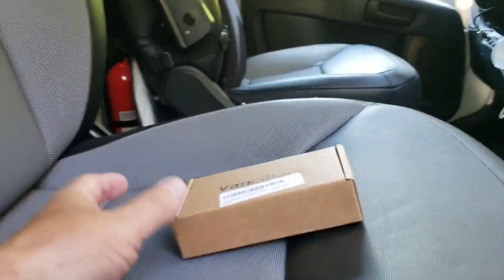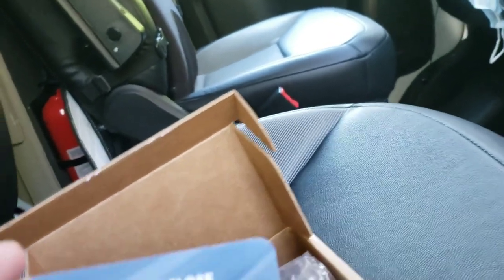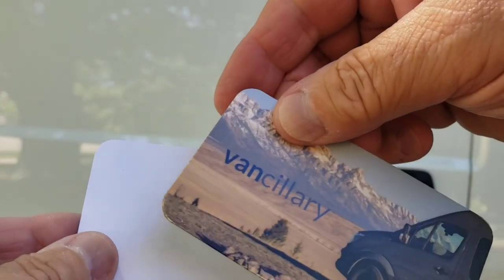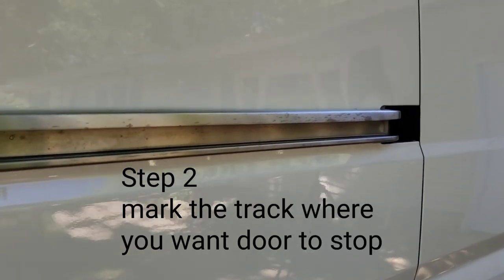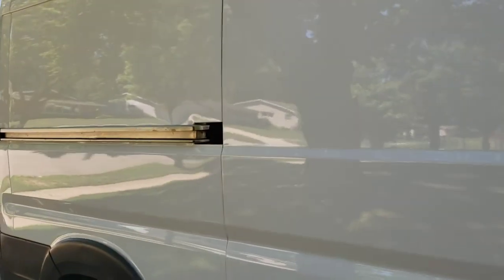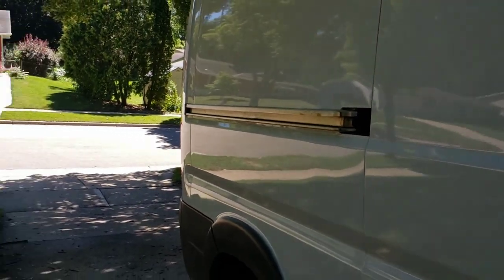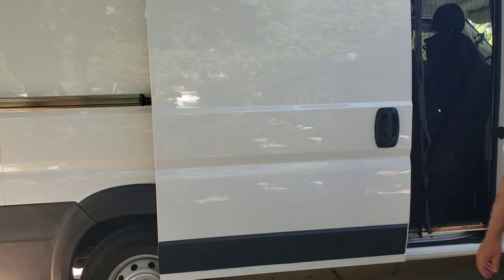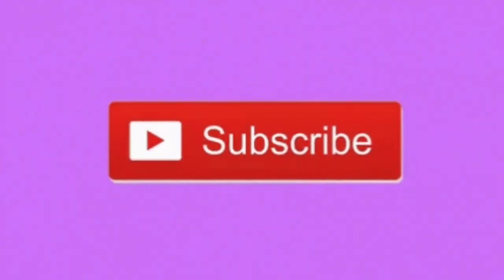HOW TO INSTALL A SLIDING DOOR STOP by VANcillary in your DIY Camper Van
Door stop install on Promaster, Ford Transit, or any van